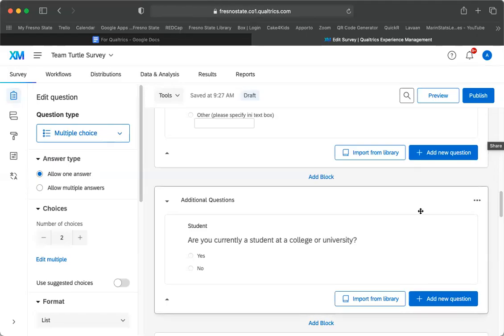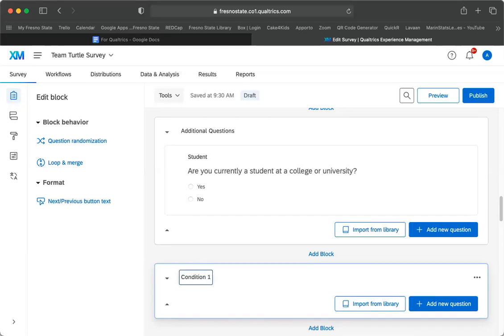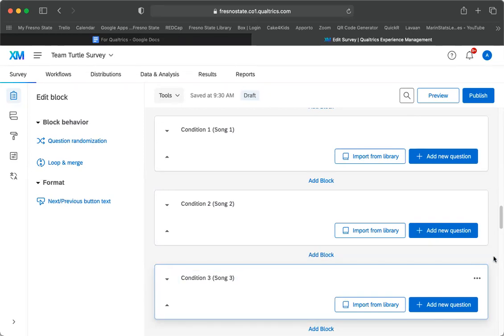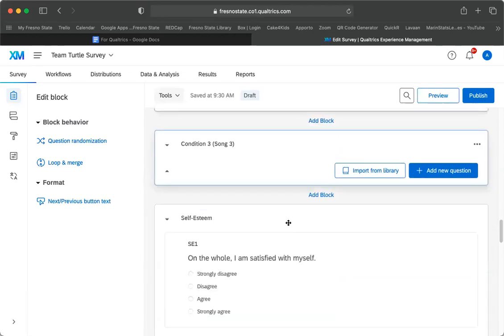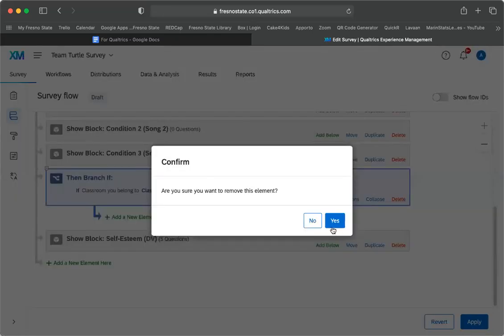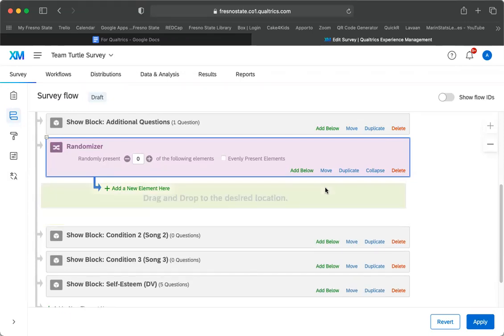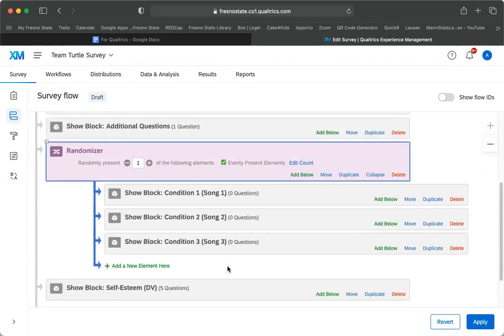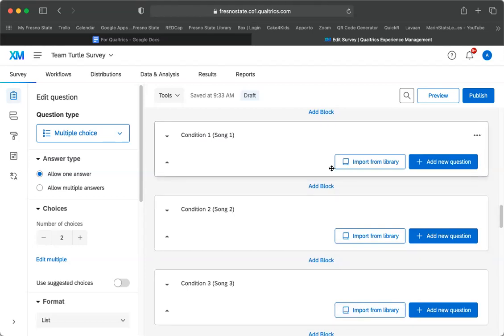Qualtrics - Between Subjects Experiment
This is a video SPECIFIC to between subjects experimental designs in Qualtrics.